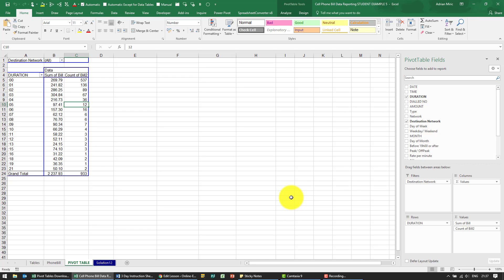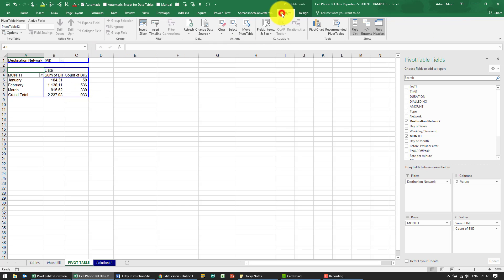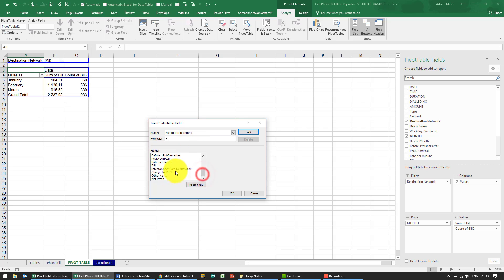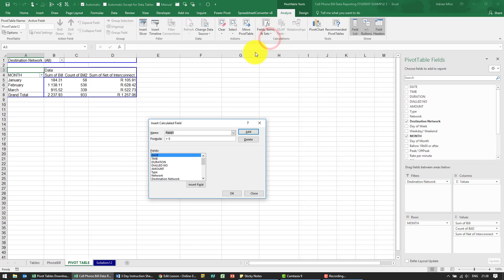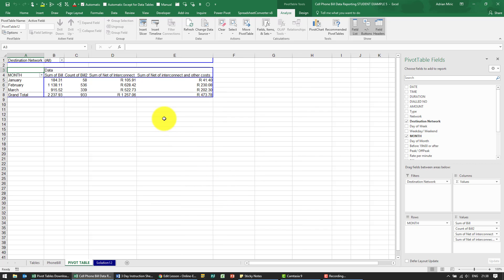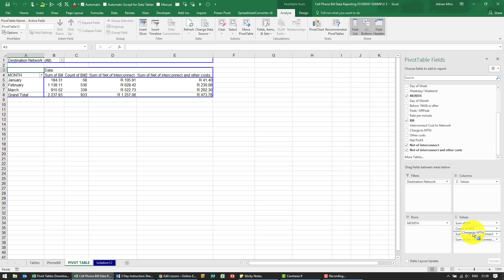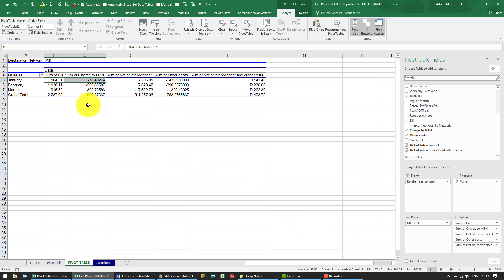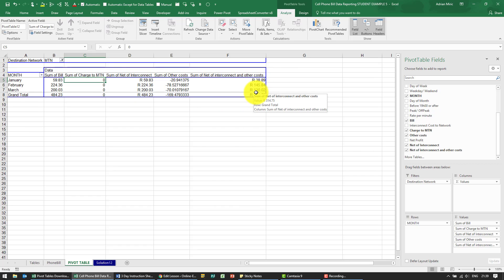Net profit (and other calculations) in Pivot Tables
00:00 Calculate profit in Pivot Tables
00:10 Remove the unnecessary columns from the Pivot Table
00:21 Find the gross profit between 2 numbers in a Pivot Table
00:57 Net profit formula INSIDE a pivot table
02:16 Remove columns from Pivot Table BUT formula still works

Build formula into your Pivot Tables that take the columns and finds the differences between them, specifically getting things like Gross Profit and Net Profit inside the Pivot Table that will grow/ shrink as you add to your Pivot Table.